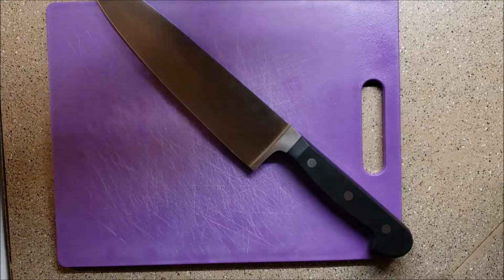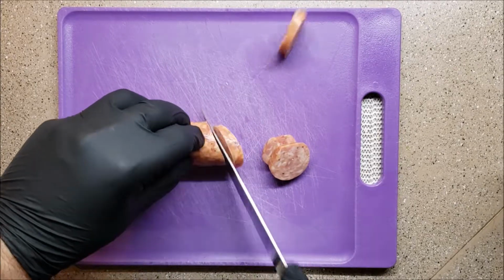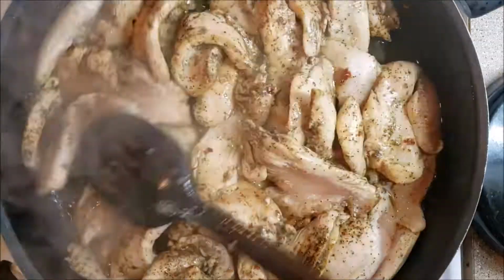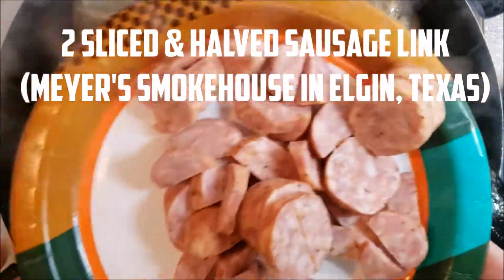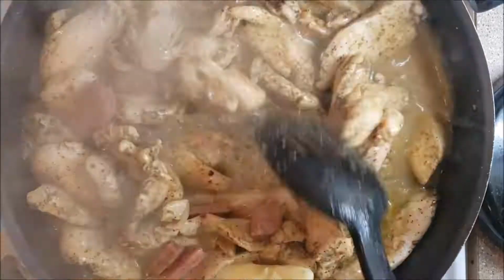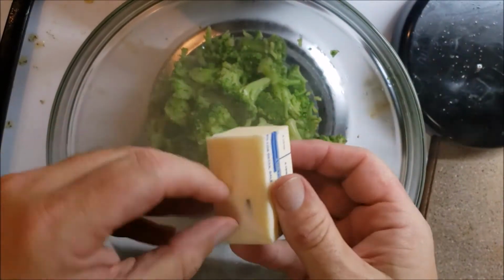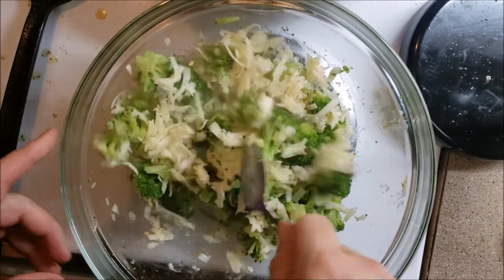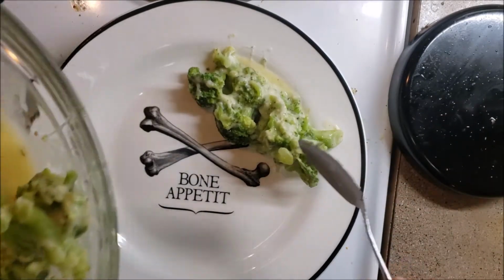Behemoth Badass BBQ Chicken & White Zombied Cheddar Broccoli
Super easy and fast stove top BBQ keto chicken and cheddar broccoli. It is simple, fast, and fun... PLUS IT tastes AMAZEBALLS.